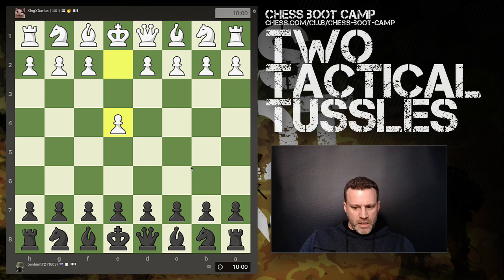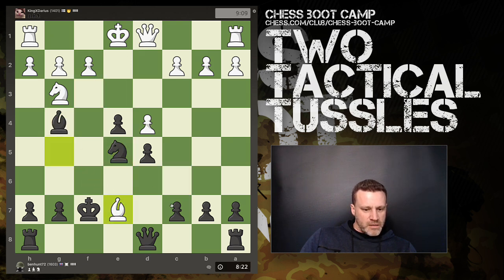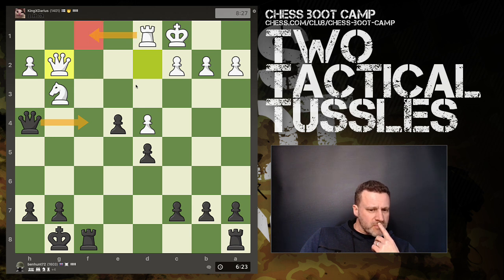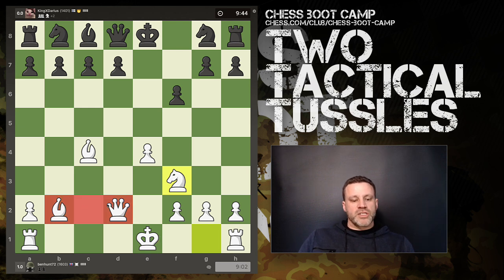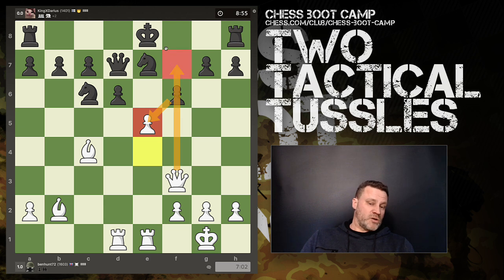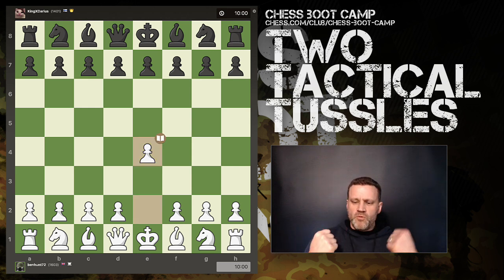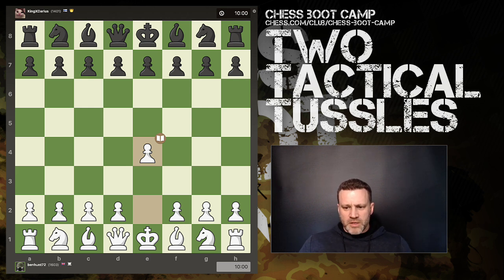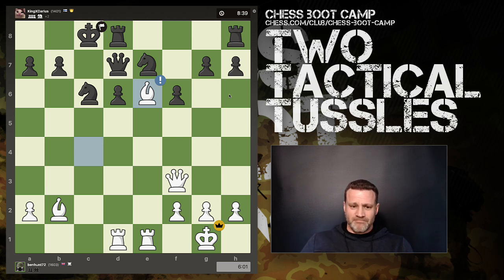Two Tactical Tussles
I play two unrated games with a chess.com buddy, both leading to highly tactical and aggressive confrontations!